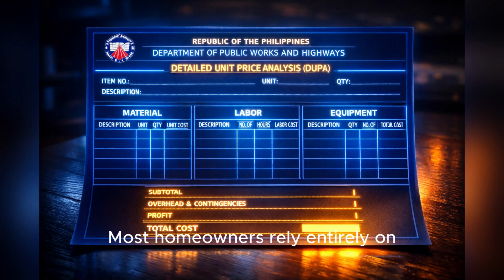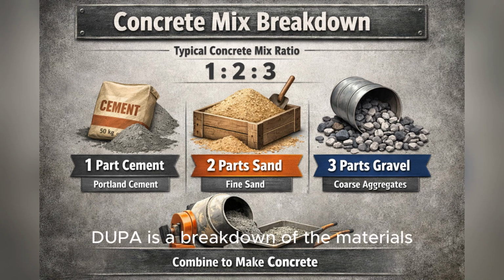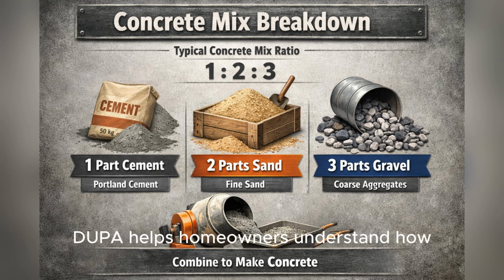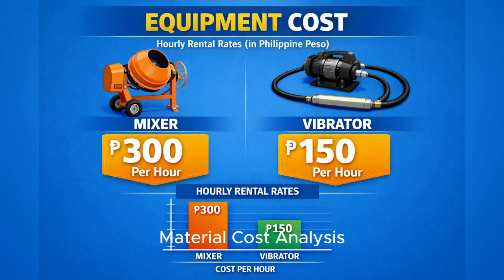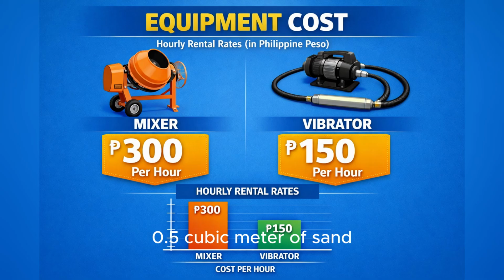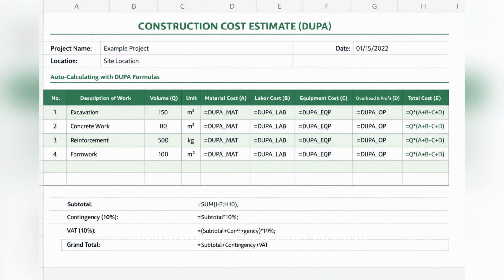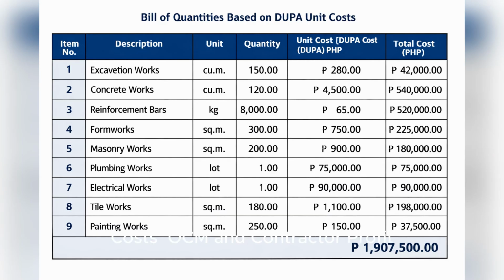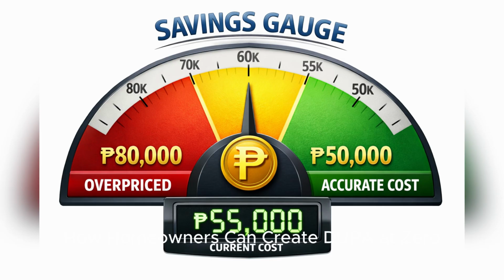Kaya Mo Bang Gumawa ng Unit Cost sa 0 Pesos? DUPA Explained Simply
DUPA — the Detailed Unit Price Analysis — is one of the most powerful tools in construction costing. It breaks down materials, labor, equipment, and margin to determine the true price of every construction activity. In this episode, we show homeowners how DUPA works and how they can compute unit prices even at zero pesos. For DPWH-based cost breakdowns and BOQ preparation,